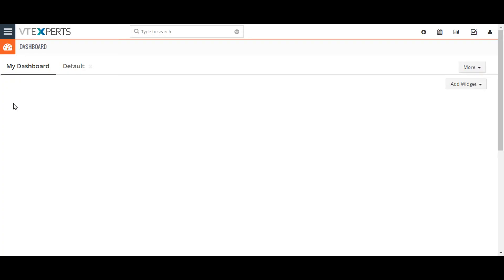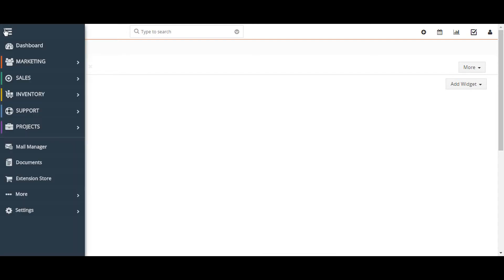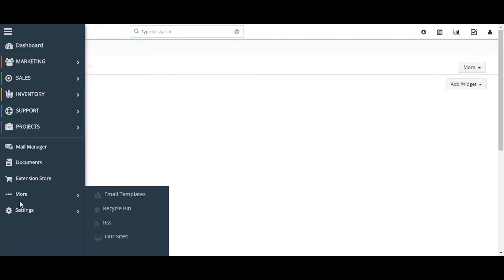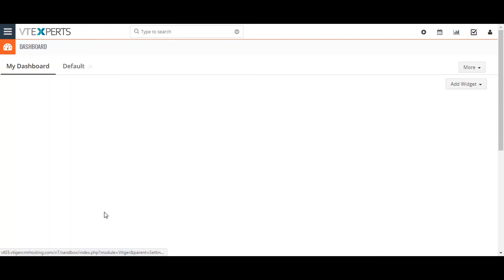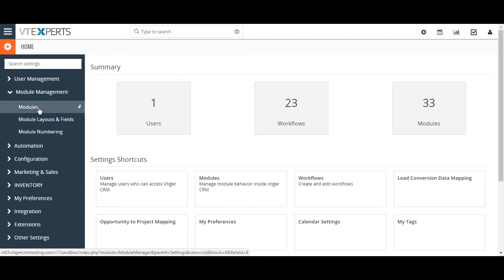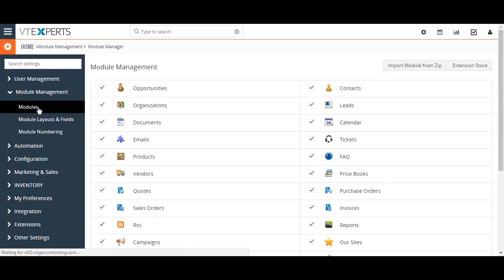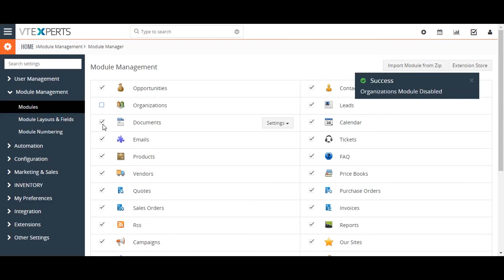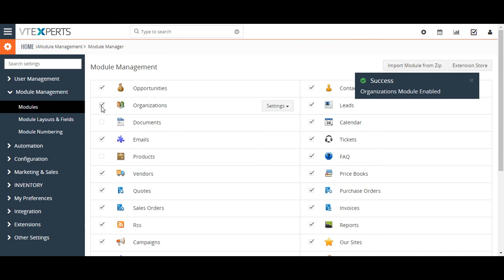Vtiger 7 Hiding and Unhiding Modules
How to hide and unhide modules in Vtiger 7

VTExperts, Inc.